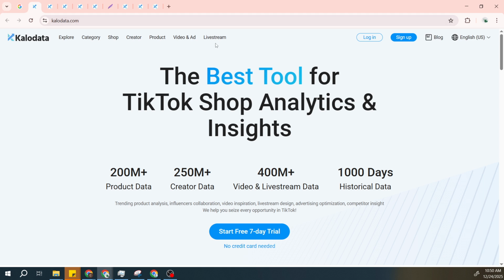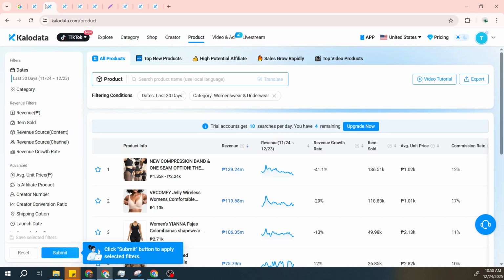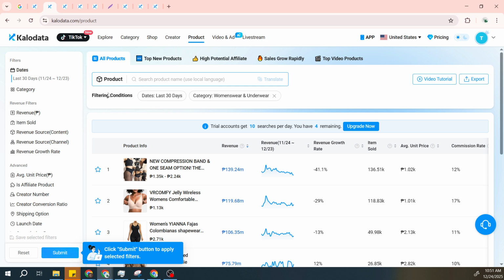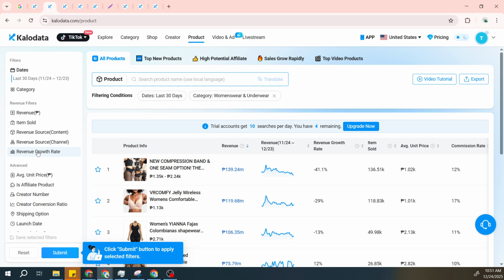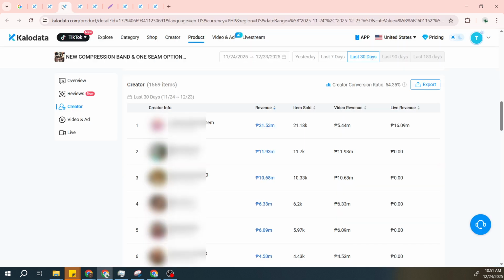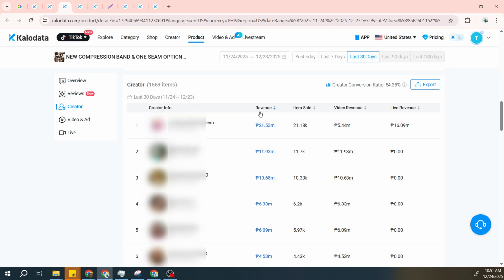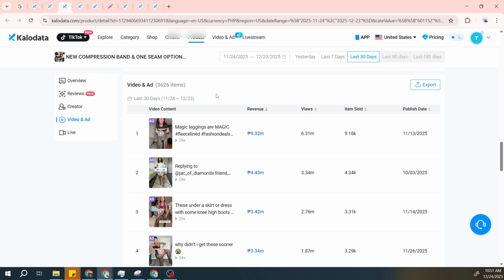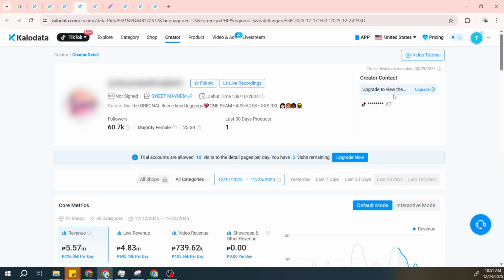How to Find Top Creators For a Product in Kalodata [2026 Full Guide]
How to Find Top Creators For a Product in Kalodata

Mastering this specific tool improves workflow, organization, and project quality by streamlining the identification of talent that aligns with your specific brand niche and target audience. We utilize the dashboard to evaluate creator-specific revenue data and navigate the analytical parameters to coordinate the selection of partners based on engagement rates and historical conversion success. By identifying the most effective voices for your inventory, you can optimize your marketing spend and ensure your product is showcased by creators with a proven track record of driving transaction volume.